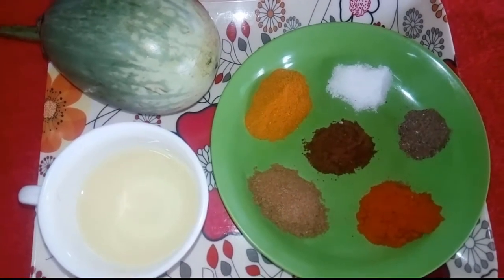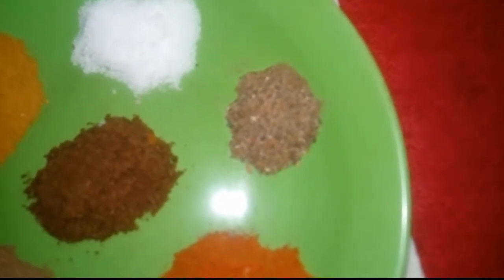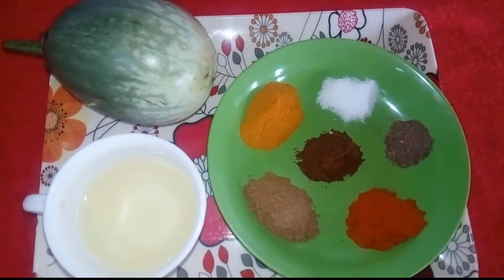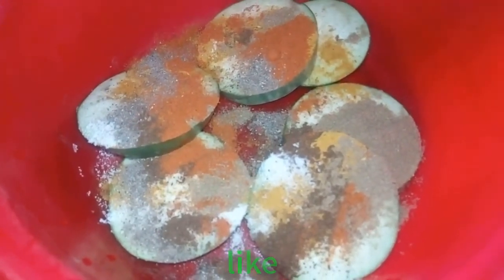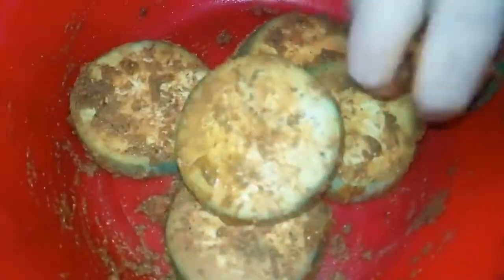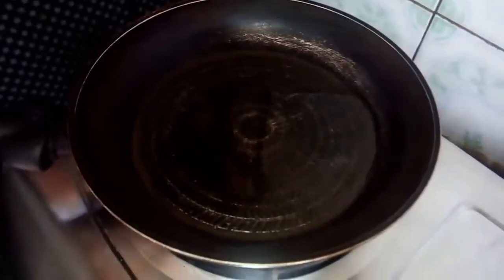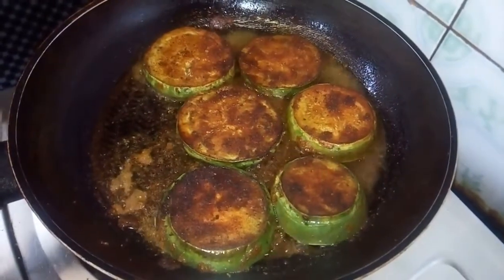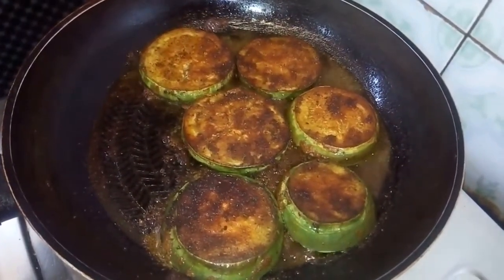Baingan Fry Recipe in Hindi-How to Make Bringal Fry easy-Eggplant Fry Sabji-Begun Bhaja Recipe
Today we made Bengali Home Style "Begun Bhaja".Baingan Fry Recipe in Hindi is very easy to make and can be prepared in less than 10 minutes.
When you have very less time on hand, But still want to make something delicious meal, you should definitely make it.We prepare at least once in a week. "Begun Bhaja" is a Bengali term that means "Baingan Bhajji" or "Aubergine fry".  A purple egg shaped big fat eggplant sliced into thick pieces,Coated with very basic spices masala and shallow fry it.
We love this dish along with hot steaming rice.
You can also serve this with roti,paratha and luchi puri. Luchi -Begun bhaja are good combo. Bharwa Baingan Recipe in Hindi. How to make Brinjal fry with masala at Home in Hindi language.

This is an awesome Begun Bhaja Recipe. Something different cause this Brinjal Tawa Fry is very soft.

just try this Baingan Fry Recipe today.Baingan Fry Recipe in Hindi,How to Make Bringal Fry easy.Baingan Fry Recipe in Hindi is inspired from a popular bengali recip begun bhaja. Baingan Fry Recipe also known as baingan katli is very easy to make recipe from baingan. Baingan Fry Recipe is a crisp and delicious baingan.. Baingan Fry Recipe can be served as a starter or can also be eaten with dal and rice. In this video we are sharing baingan fry recipe in hindi.Try out baingan fry recipe and share your comments in the description box below.This simple and super delicious recipe.Learn how to make Perfect Curry with "Streetfood Homefood".This easy and very tasty curry will impress anyone and they will never have any other way after tasting this!?Do you love to cook? Want to learn some exotic and mouth-watering dishes? Learn from us the quick, easy and delicious recipes that are healthy & nutritious too. Indulge in the world of cooking with "Streetfood Homefood".Easy Cook with "StreetFood Homefood".Cook along yummy Indian food Subscribe "Streetfood Homefood"".Thank you so much for watching our video.If you like our recipe video(Homefood) and injoy "StreetFood" video,Please Subscribe for more new recipe video And also "StreetFood"Video. Fry Recipe in Hindi-How to Make Bringal Fry easy-Eggplant Fry Sabji-Begun Bhaja Recipe.